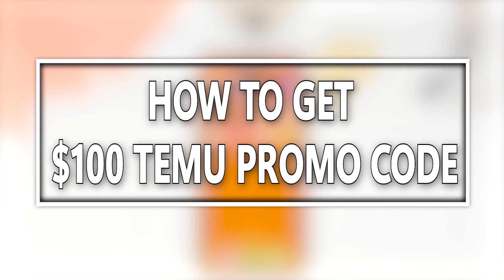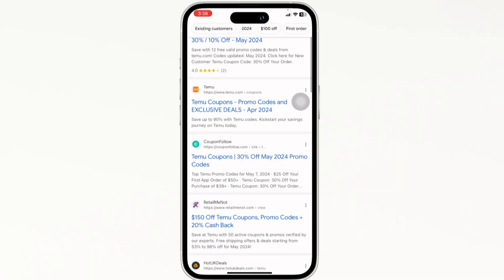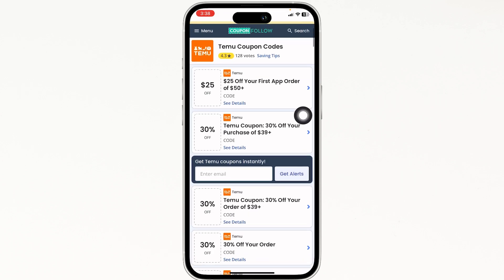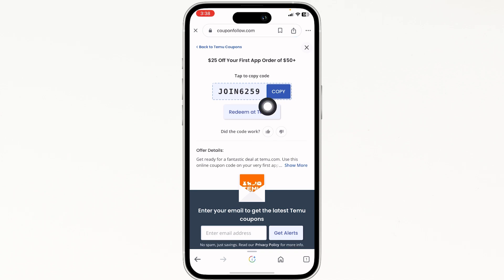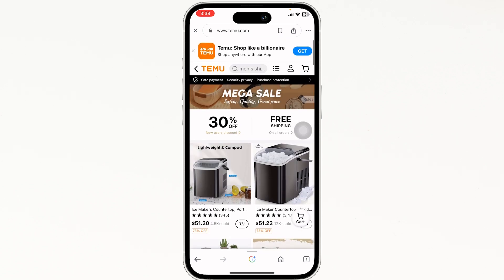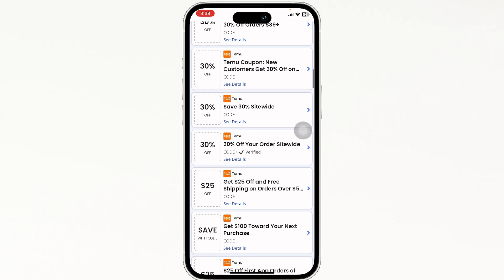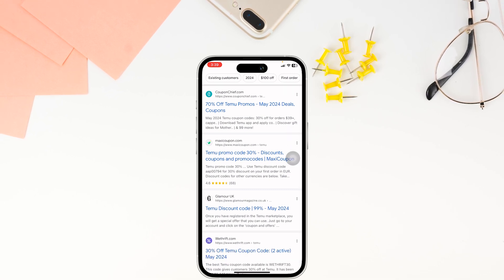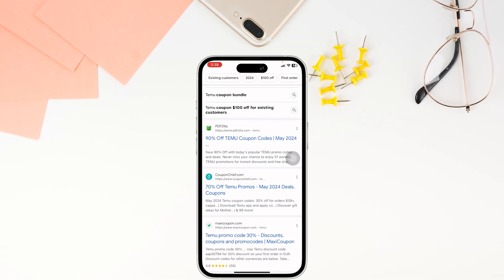How to get $100 Temu Promo Code 2024 (EXPIRING SOON!!!)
Looking to save big on Temu in 2024? Grab a $100 Temu promo code before it expires! This guide will help you access this fantastic offer, ensuring you don't miss out on substantial savings.

In this tutorial:
0:00 - Introduction
0:05 - How to Get $100 Temu Promo Code 2024 (EXPIRING SOON!!!)

Explore ways to secure a $100 promo code on Temu. From signing up for newsletters, participating in special promotions, or taking advantage of a new user bonus, this guide offers key insights into obtaining your promo code effectively.

Take advantage of this limited offer by ensuring you grab your $100 Temu promo code while it lasts!